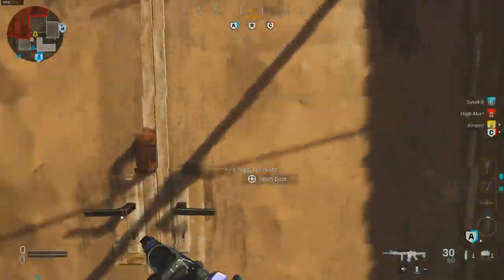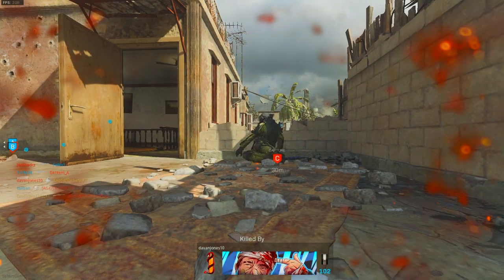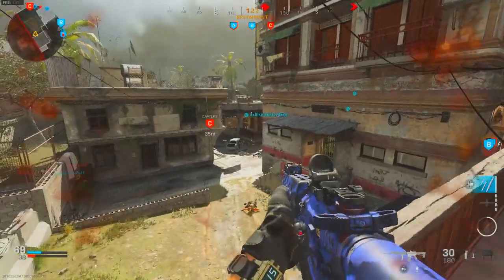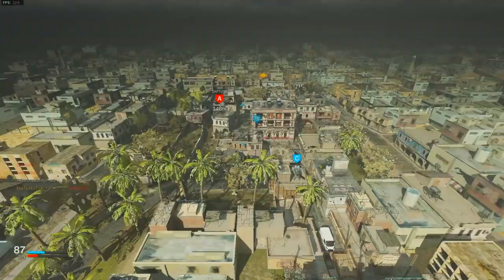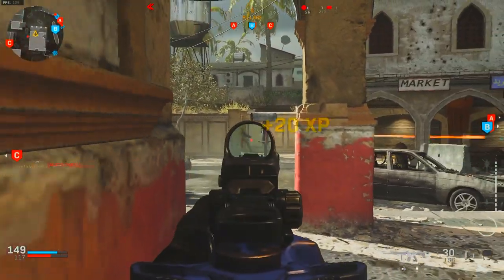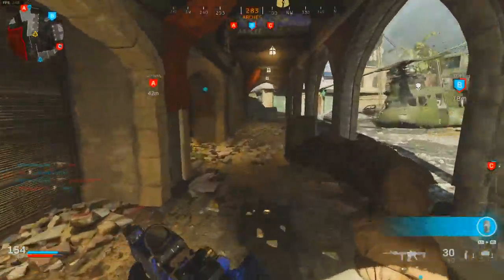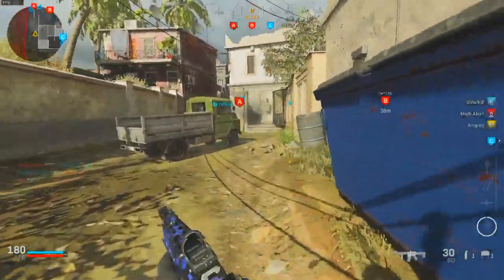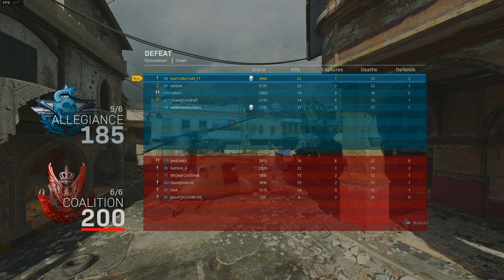Christmas Noobs Must Watch This! Call of Duty Modern Warfare Tips & Tricks Ep. 1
Video Title: Christmas Noobs Must Watch This! Call of Duty Modern Warfare Tips & Tricks Ep. 1